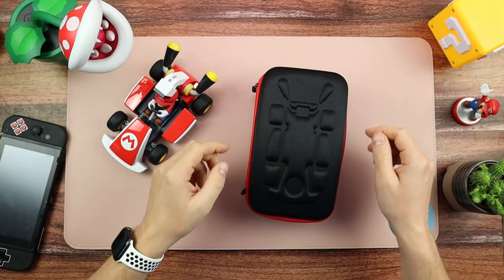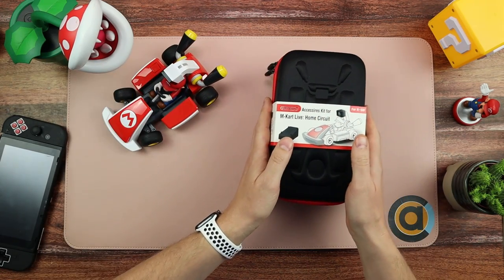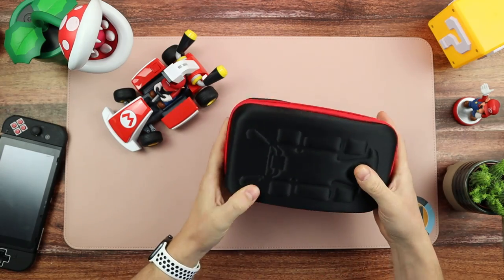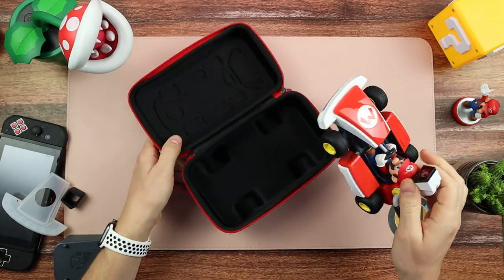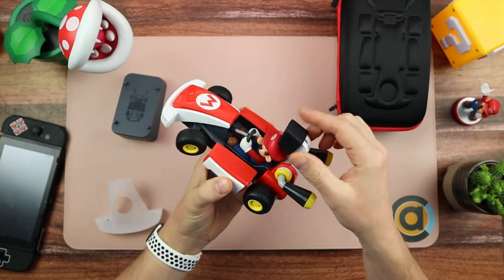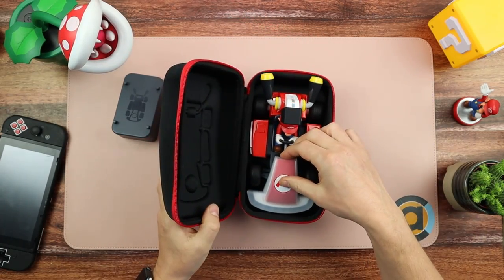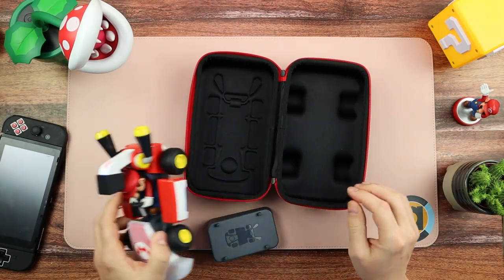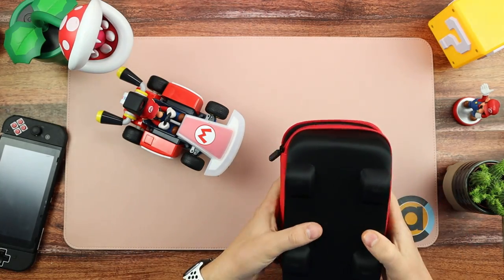Mario Kart Live Home Circuit Accessory Pack on Nintendo Switch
REVIEW: Oivo Accessories Kit Bundle for Mario Kart Live Home Circuit on Nintendo Switch

The purpose of the “First look & Feel” is to give you an overview of what to expect when you first buy this product. We do an initial unboxing, cover dimensions, comfort, extras, etc

Here we have the Oivo Mario Kart Live Home Circuit accessory pack.

There is a UK and US storefront, i will include links for Australia and Europe below if they can be found.